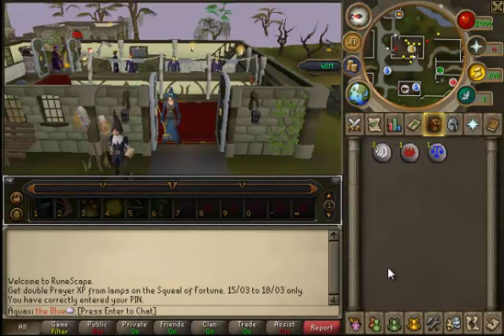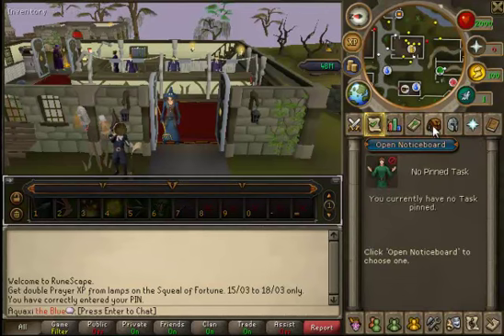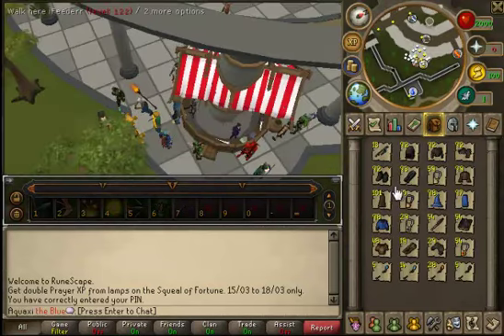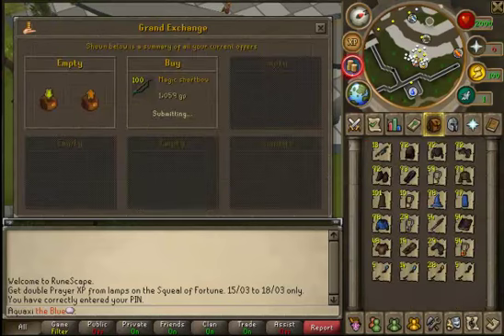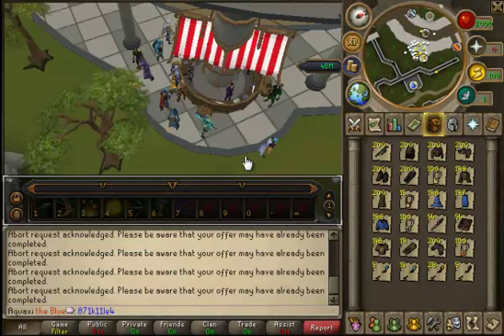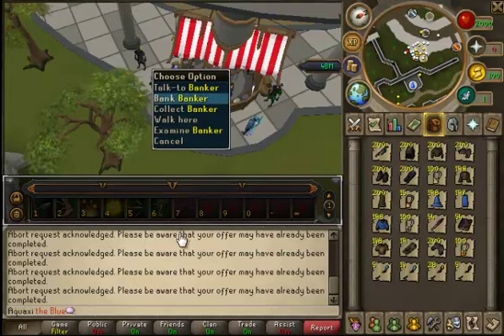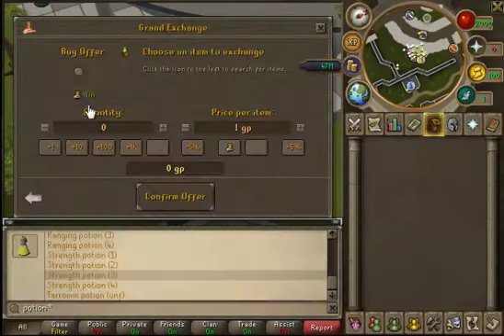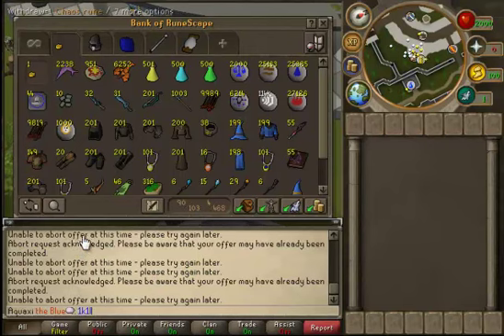RSVL - Episode 3 - Stocking Up!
Good morning, evening, and afternoon everyone! I'm Aqua and I present to you my next episode of RSVL!

In this Episode you'll see me stocking up for future activities on RuneScape EoC.

Prayer guide to 99 Praying prayer pray 1-99 runescape guides rsmv bonbloc xp/h yak summoning moneymaking bankvid ultimate ownage skillcape skill maxed out 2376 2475 sailing new rs 2010 dragon bones frost dragon bones frost bones frost dragons ourg bones fastest xp cheap how to get quickes easiest afk 99 Herblore guide Bonbloc ultimate 1-99 herb extremes overloads "extreme pots" "cheap method" cheap "fast xp" tutorial "best guide" cheapest fastest xp "overload guide" "super antifire" attack strength defence range mage prayer "wyvern bonemeal" "wyvern bones" "200m xp" "2.1b cash" runescape RS overload "new wildy" 2011 "korasi prod" "new wildy pking pvp free trade" "divine pk" "full torva" pernix "phat set" staking partyhat "bank vid" profit Bonbloc Runescape Pure Zerker Pking pure guides Omg Sickness ultimate skill guides skills Moneymaking money making giveaway update progress turmoil rapier 80 dung dungeoneering chaotic chaotic maul firecape for pures tutorials info walkthrough in-depth how to sickness omfg omg bonbloc 2nd account bonblochq MMG combat collecting new daily daily vids 2012 korasi prod pvp pking turm 45 def korasi themed 95pray frost bones overloads herblore ovl 90 slayer visage